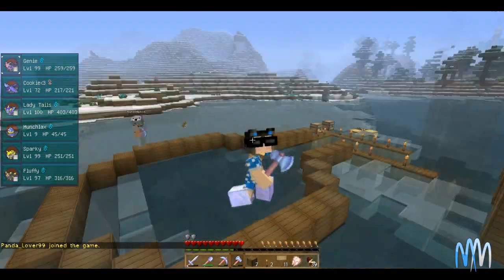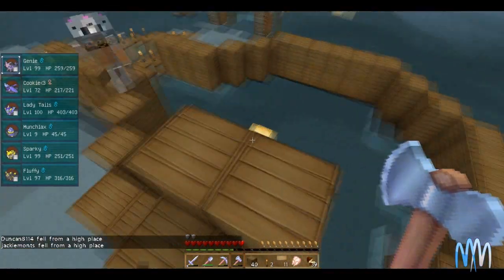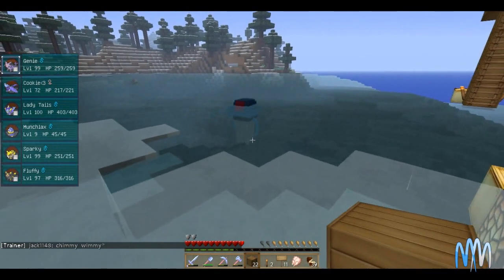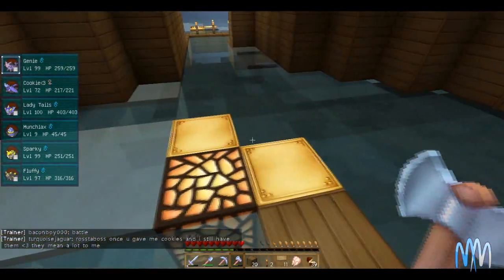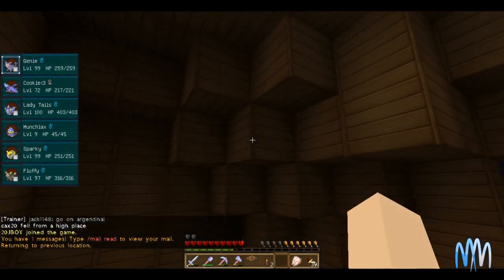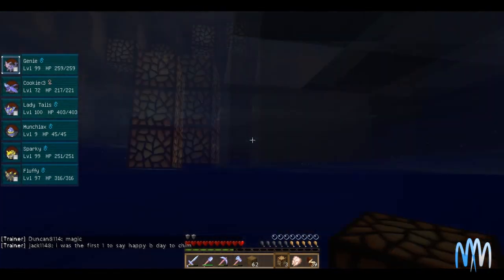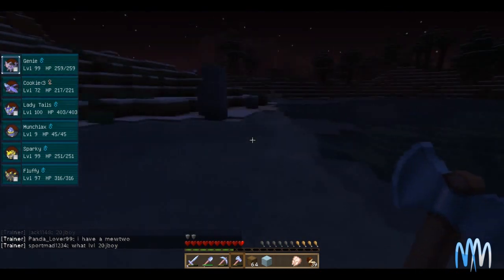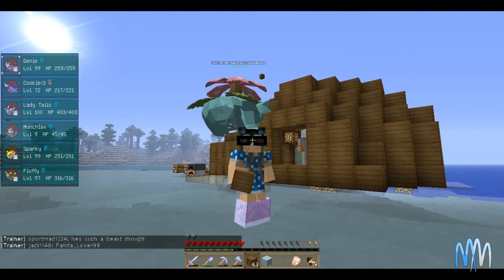Pixelmon Ep.31- Spa House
Get ready for a nice relaxing spa bath! Enjoy!

♥The NF Family Foundation helps
family's affected by Nerofibromatosis; a genetic disorder that causes tumors to form on the nervous system, as well as
other health problems. So, when you "pay" to come on the server, you not only get to play with some awesome Youtubers and
people, you are actually donating to a really great cause. Win-Win.

Mousie Mouse
Cincinnati, Ohio, USA
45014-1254